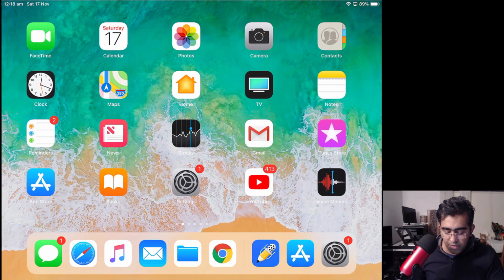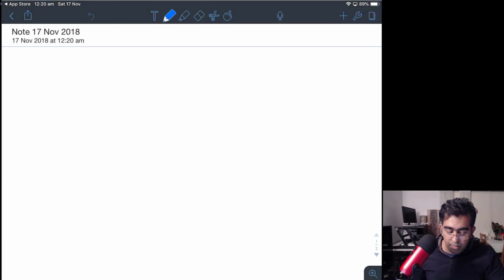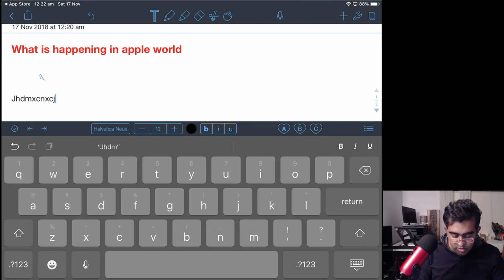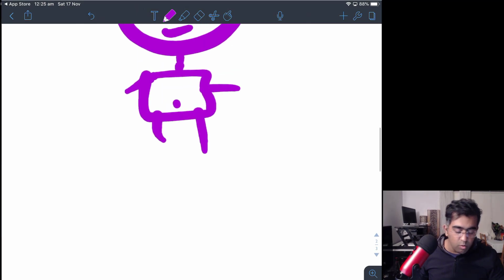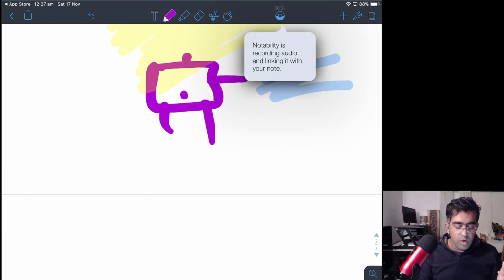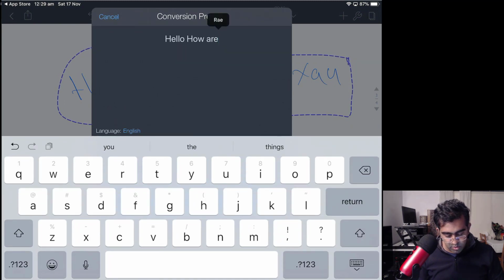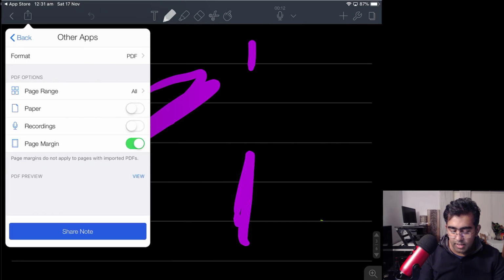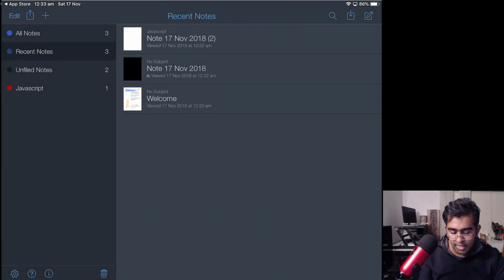Notibility Tutorials Best App For Apple Pencil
Notibility the best note taking app and bet app for apple pencil.

How to Use Action Sheet in Ionic 4 using Angular 6

This is the complete tutorial series of Latest IONIC which uses Latest Angular. We will start how to build mobile app with IONIC and Angular from scratch. And will understand the Basic concept of IONIC and as well as IONIC CLI. Which is a great Tool to Start IONIC project and also generate Components Services Filters etc.

2nd Javascript Book

Udemy Courses